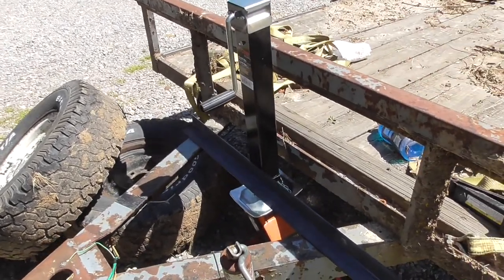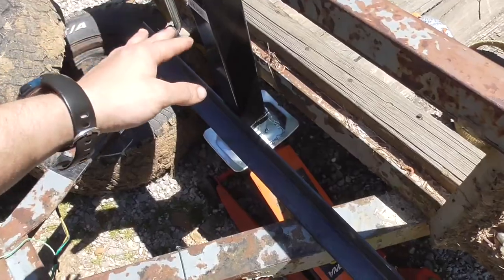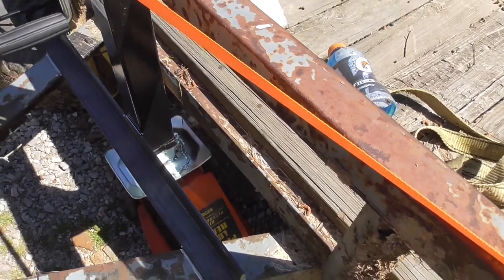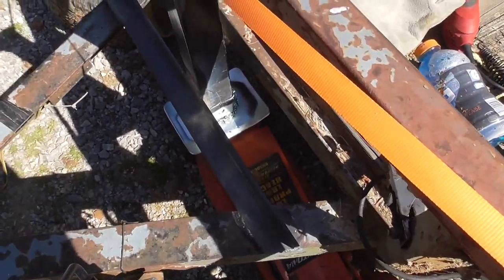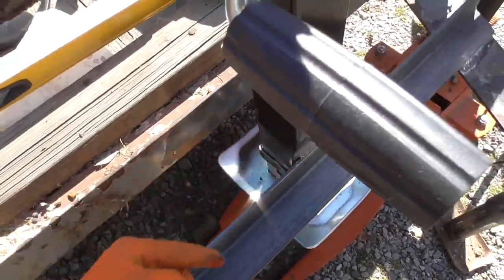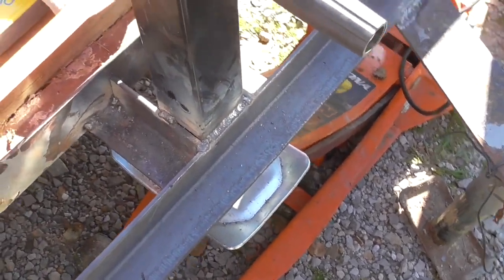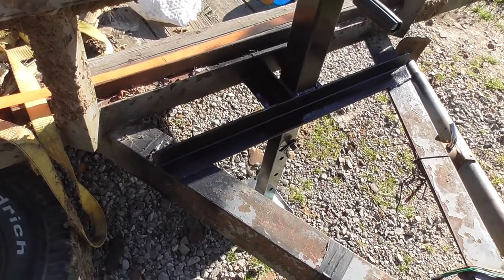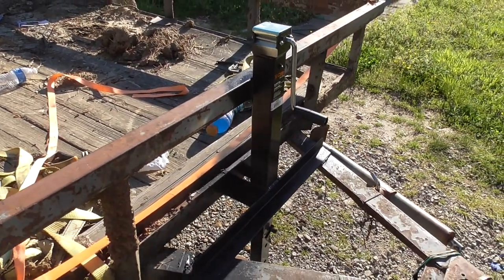Trailer Update Project | Curt 28575 8000 lb Sidewind Jack Install | Weld On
In this video I install a Curt 28575 weld on sidewind jack on our 25 year old trailer to update it.